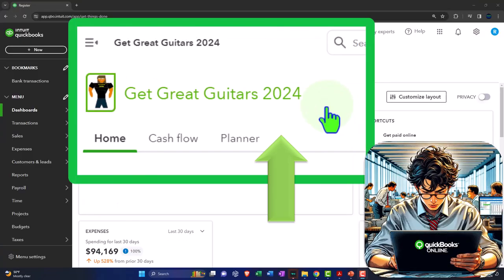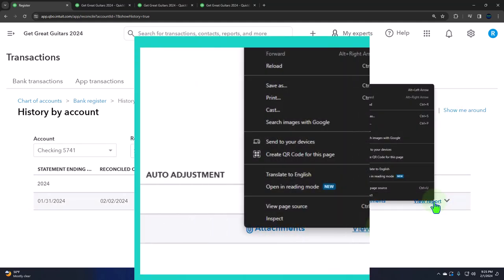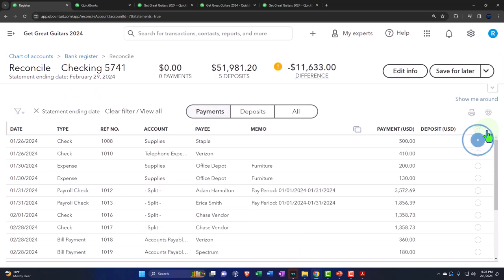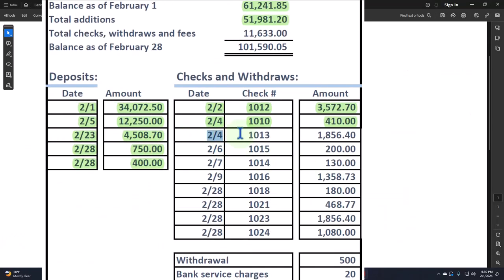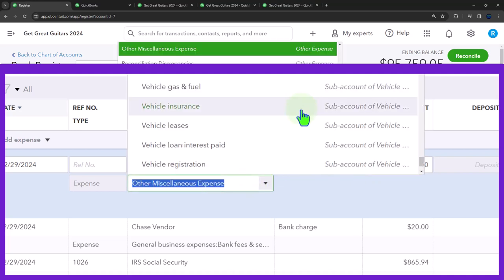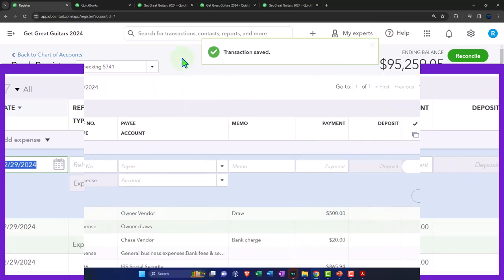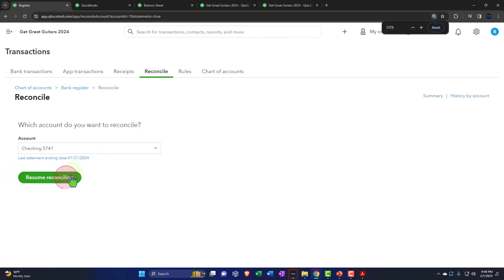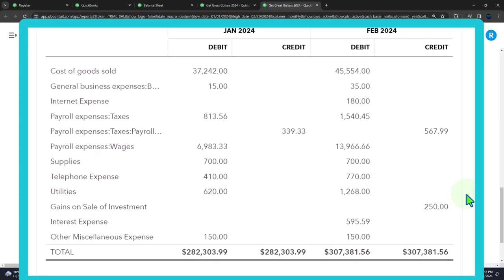Bank Reconciliation Month #2 Checks & Account Decreases 9145 QuickBooks Online 2024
Bank Reconciliation Month #2 Checks & Account Decreases
QuickBooks Online 2024